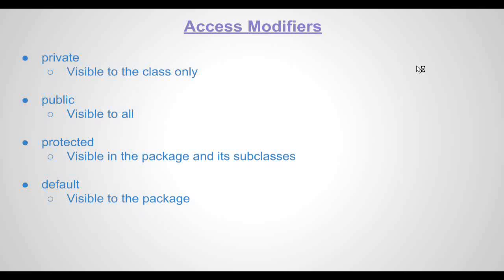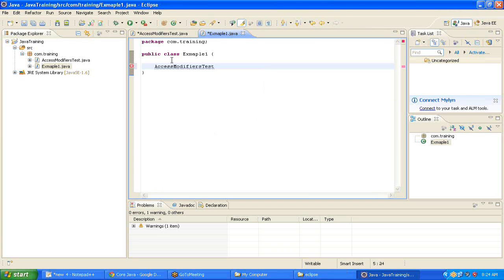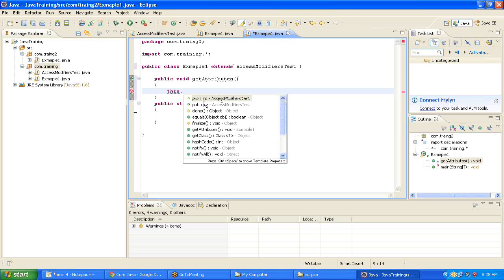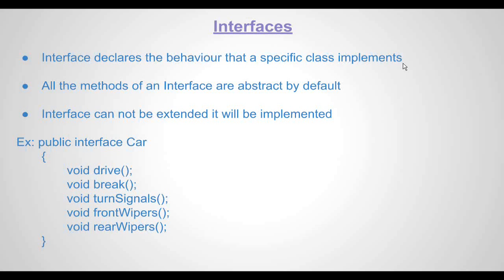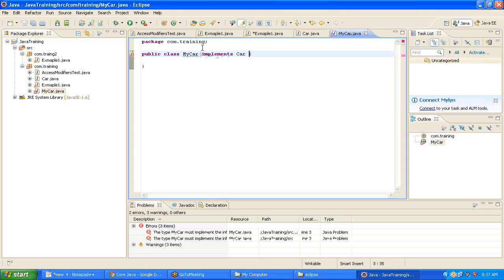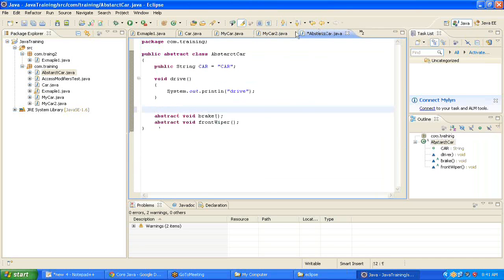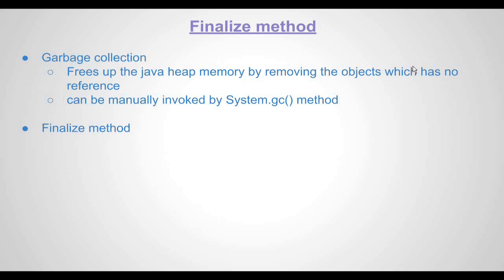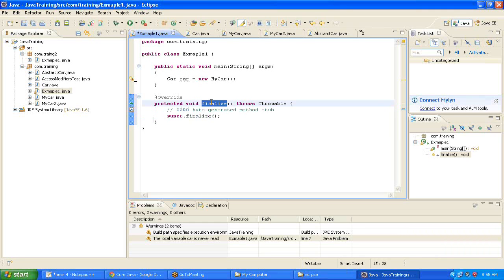Java session 9 - Interfaces